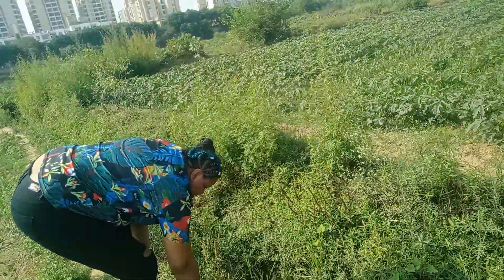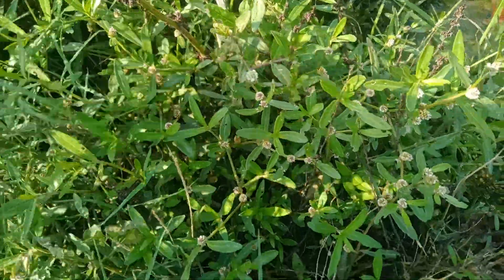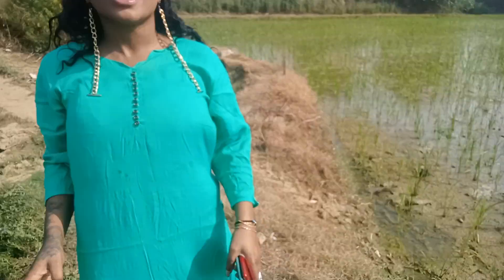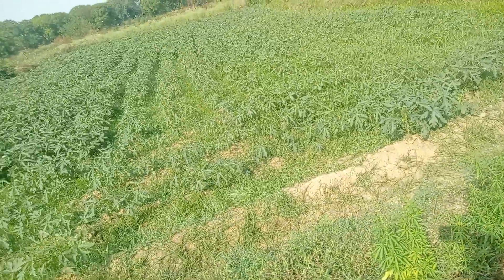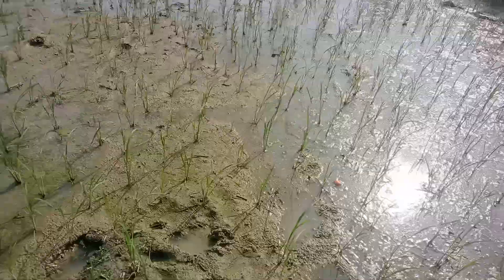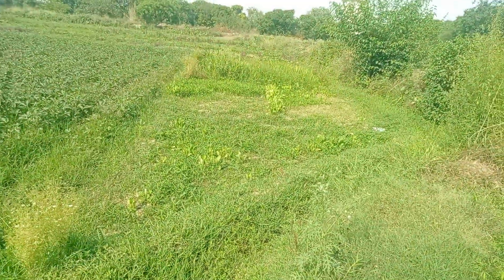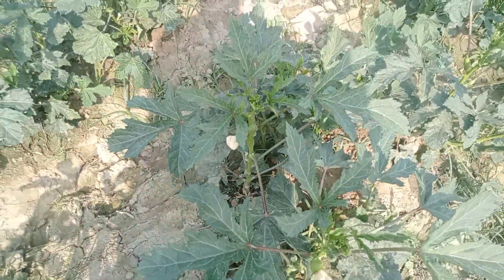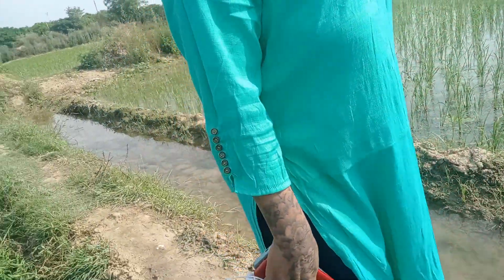Bhartiye kisano ki zindagi,Our super Heroes Vlog Episode 1